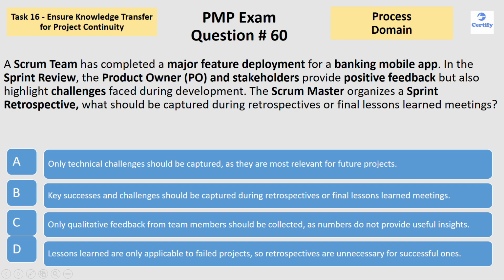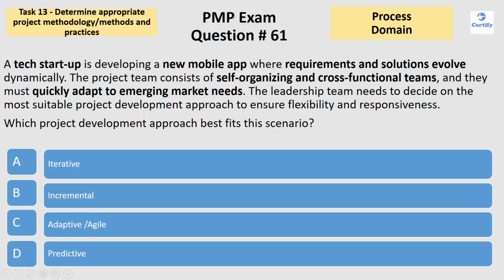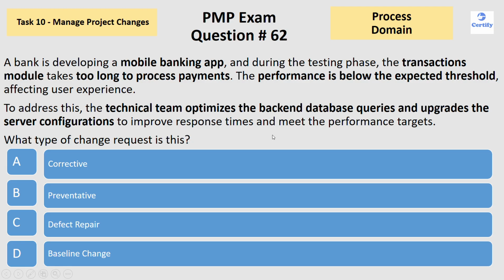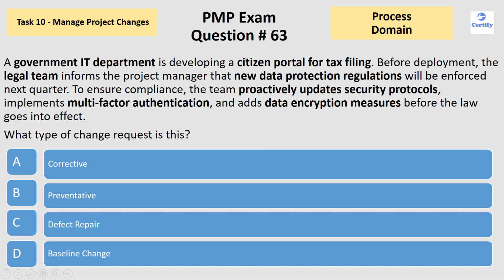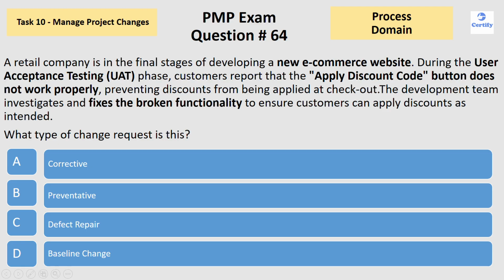How to Pass PMP? Take This Free PMP Mock Test Now!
Am I ready for PMP?
How ready am I for PMP?
How to know if I’m ready for PMP?
Am I PMP exam ready?
Expert Tips, and Essential Training for 2025 Certification!

🚀 Why Take This Free Mock Test?
✅ Simulates real PMP exam conditions
✅ Pinpoints strengths and improvement areas
✅ Provides instant feedback with detailed explanations

📅 Upcoming Training Dates: Mar 02, 09, 16, 23, 30

💼 Accelerate Your PMP Success:

🎓 One-to-One Mentorship: $999
👥 Group Batch Program: $499 (price increasing soon!)
📚 Self-Study Option: $250
🌟 Proven Results: Join 500+ PMP-certified professionals mentored over 6 years with our step-by-step framework.

💪 Don’t Miss Out! Start Your PMP Journey Today!

Let’s make 2025 your year of PMP success! 🚀